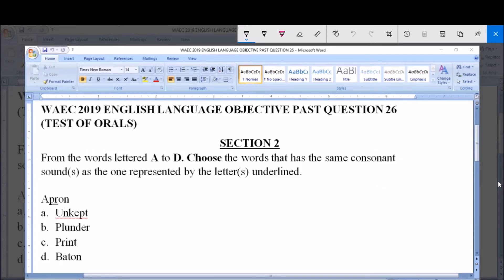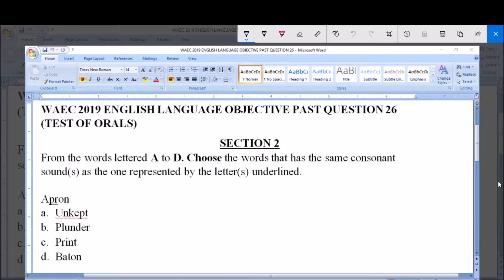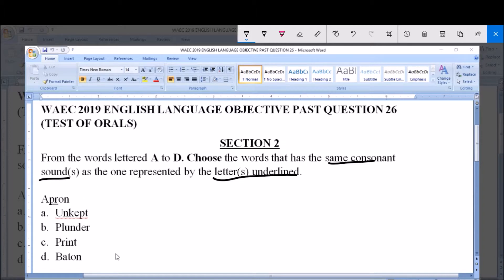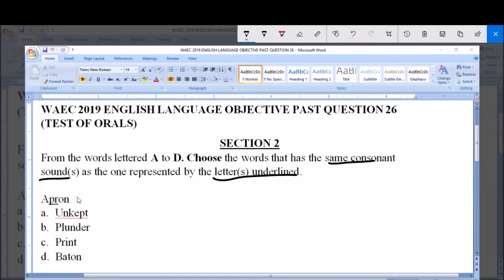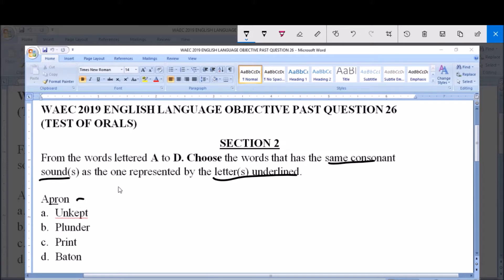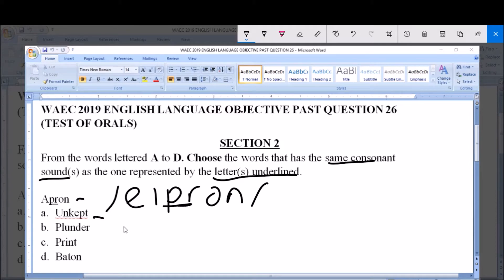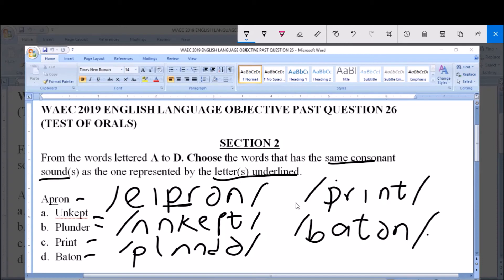WAEC 2019 ENGLISH ORALS 26 Consonant Sounds